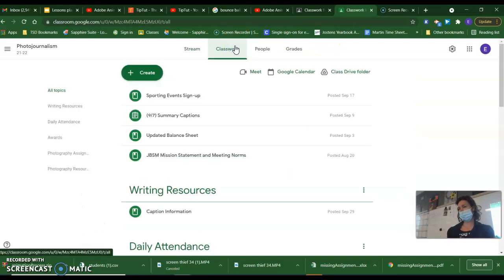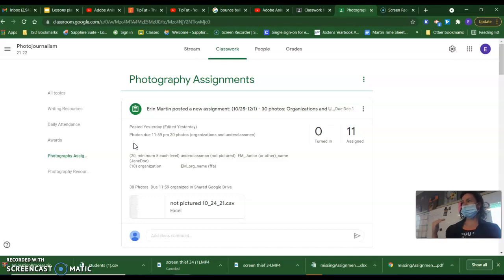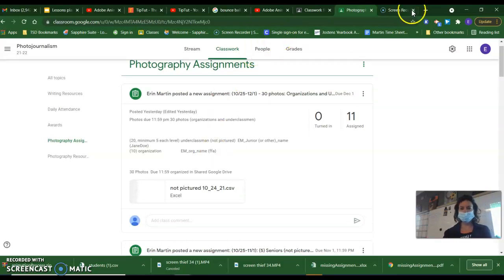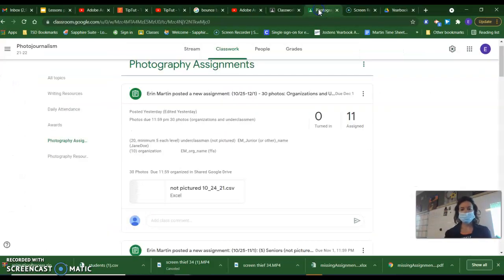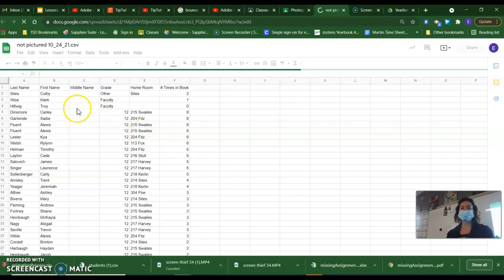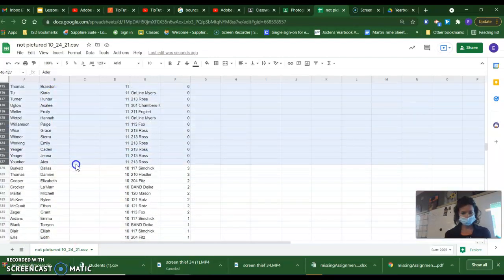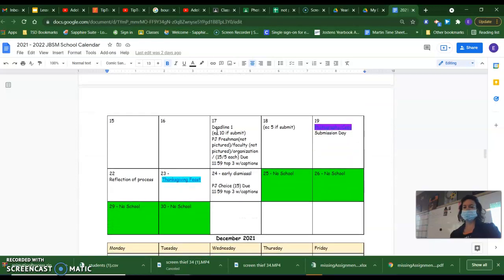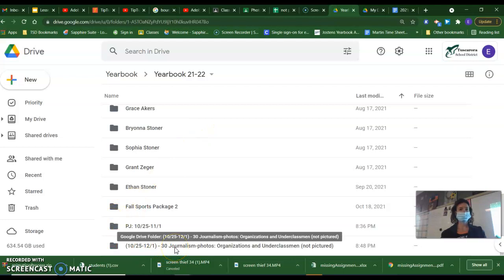Photod_10_25_21